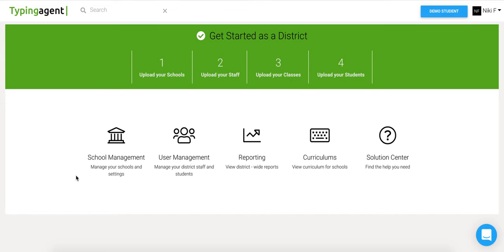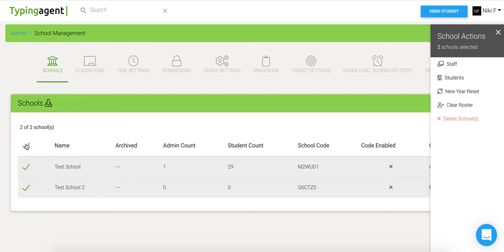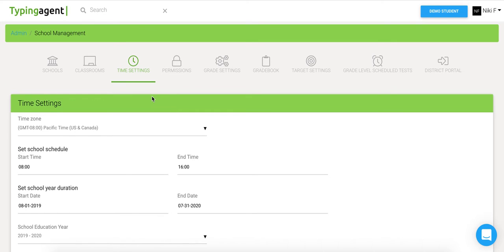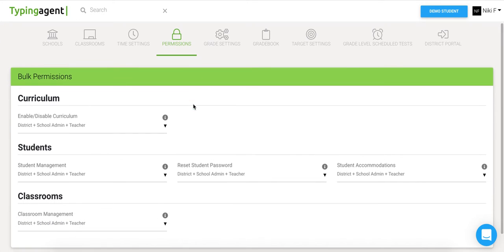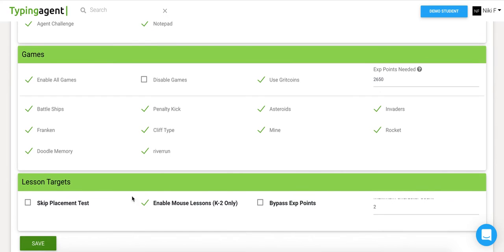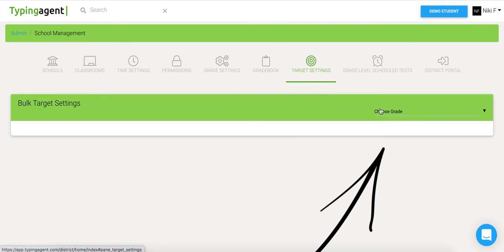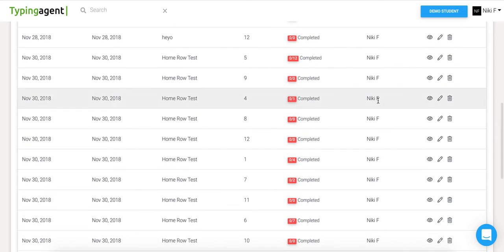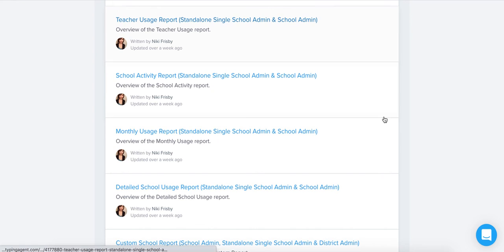District Admin: School Management Overview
This short video gives district administrators an overview of their settings to manage the schools in their district.